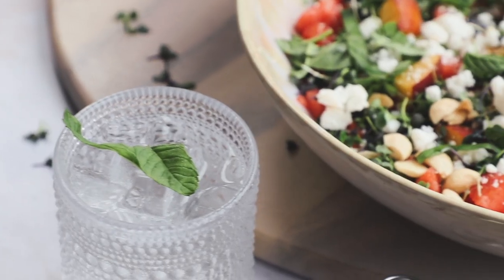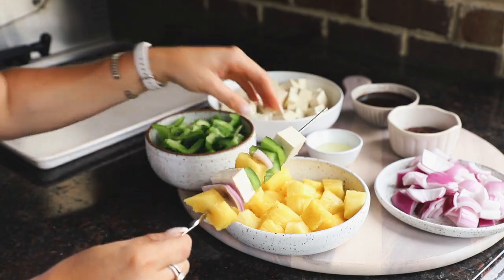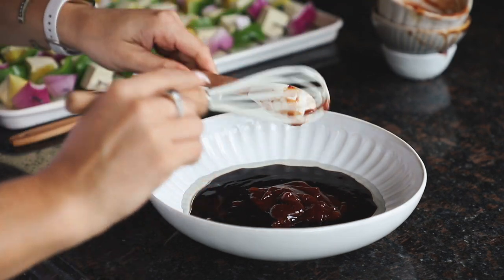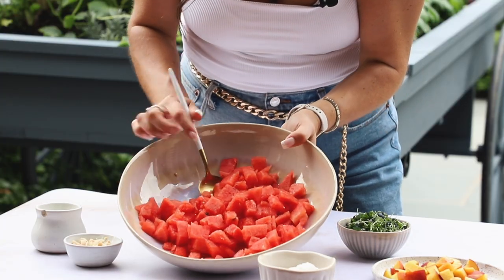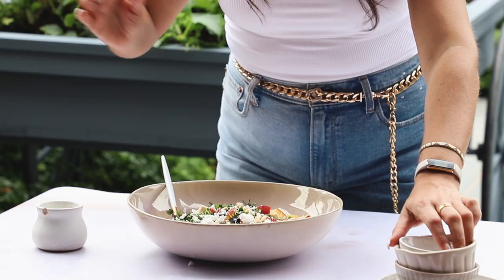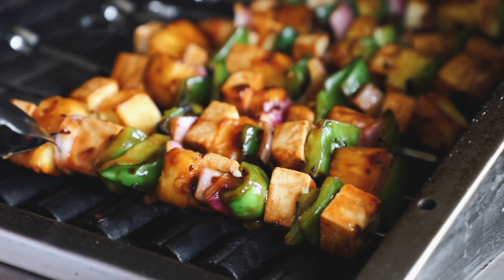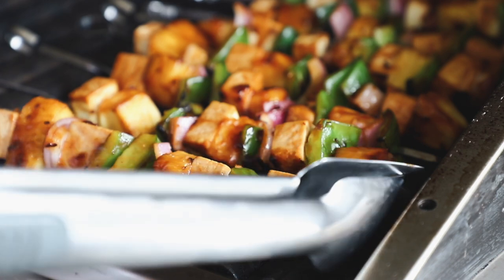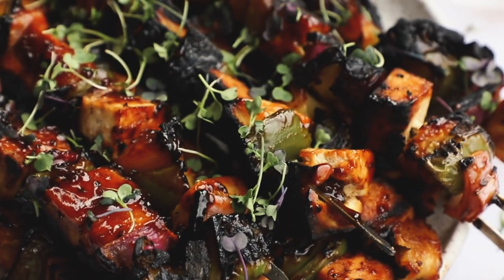HAVE A SUMMER VEGAN BBQ WITH ME! [PLANTIFULLY BASED]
Hi everyone! Let’s have a summer BBQ together. These grilled pineapple tofu skewers and watermelon peach salad are the perfect summer combo.

INGREDIENTS (please do not share without my permission, thank you!)

SKEWERS
1 block (16 ounces/454g) super firm tofu, cut into large cubes
1 1/2 green bell peppers, cut into large pieces (about 10 ounces/300g)
1/2 red onion, cut into large pieces (about 6.5 ounces/185g)
2 1/4 cups cubed pineapple (about 13 ounces/370g)
1/2 cup (120g) teriyaki sauce
1/4 cup (60g) barbecue sauce
2 teaspoons (10ml) oil, plus more for brushing on grill
Garnish with microgreens

WATERMELON SALAD
5 cups watermelon, cubed (about 18 ounces/500g)
1 peach, cubed (about 4 ounces/120g)
1/2 cup (56) vegan feta crumbles
3/4 ounce (20g) microgreens, about 2 handfuls
3 to 4 leaves fresh basil, julienned
1/4 cup (28g) almonds, chopped
2 teaspoons (10ml) olive oil

Sweet Baby Rays
Teriyaki Sauce
Metal Skewers
Big Bowl